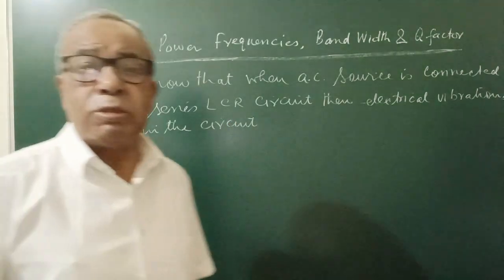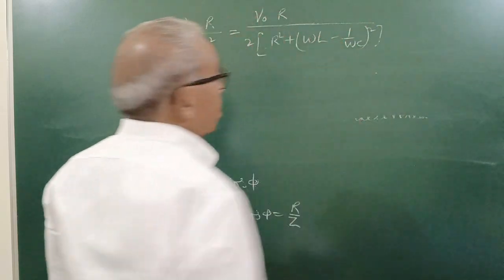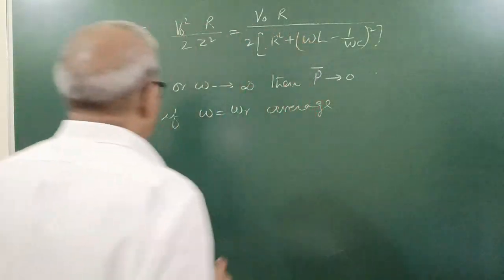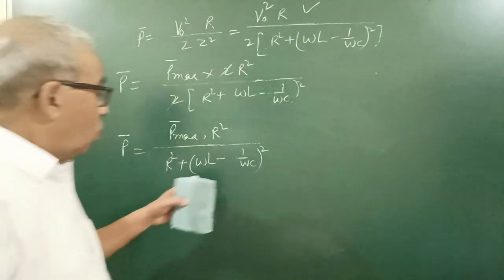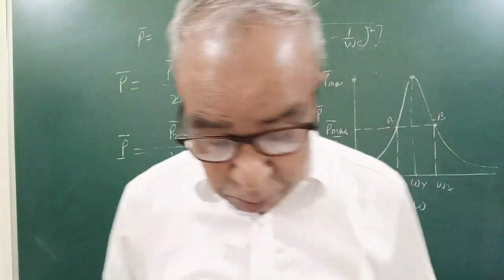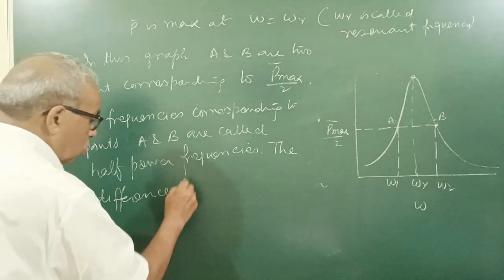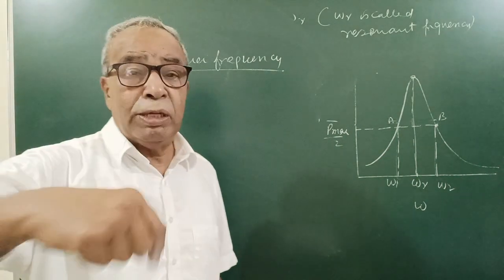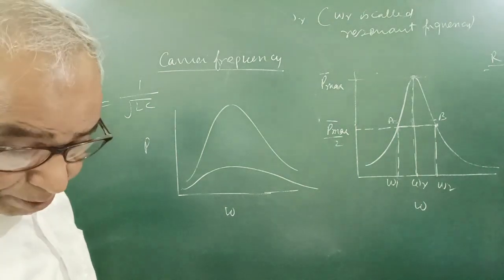Half Power frequencies in series LCR circuit across AC voltage source.Band width.